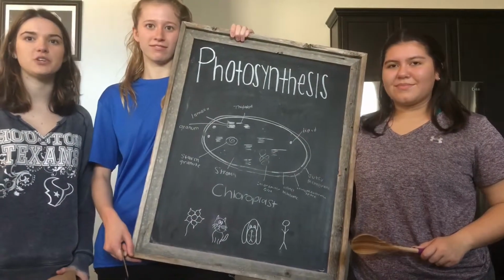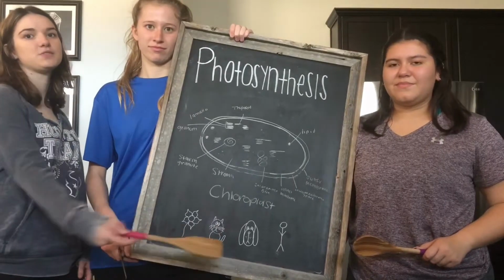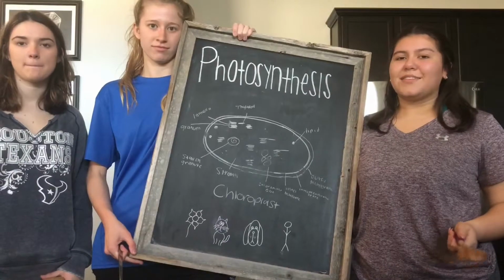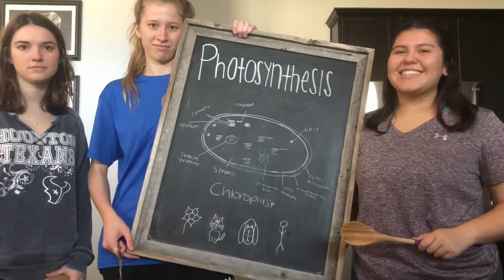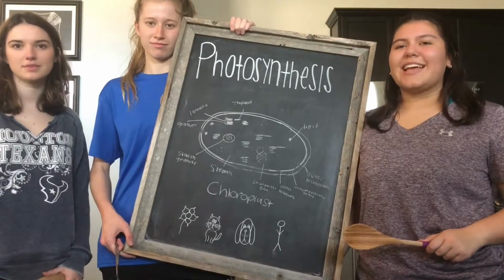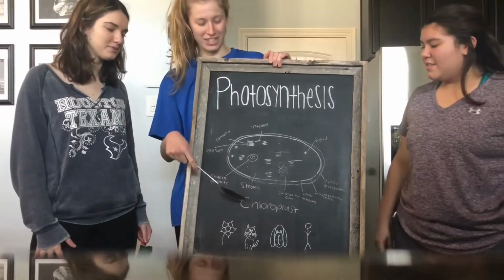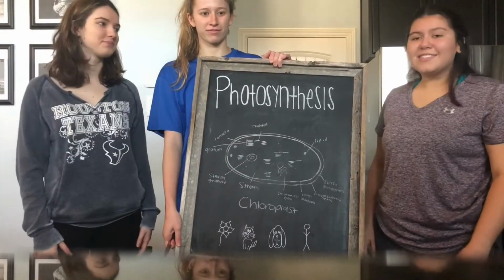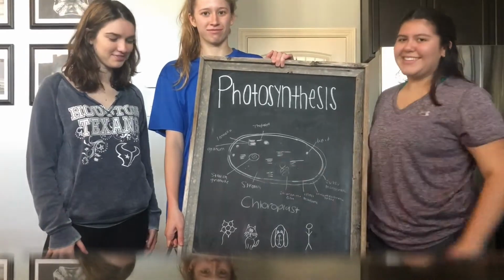Ap Bio Project - Photosynthesis